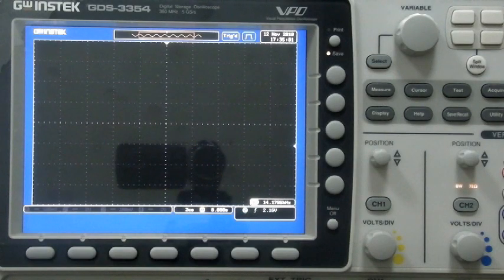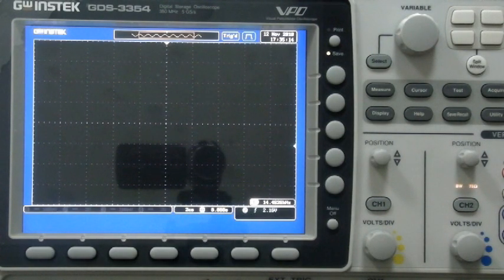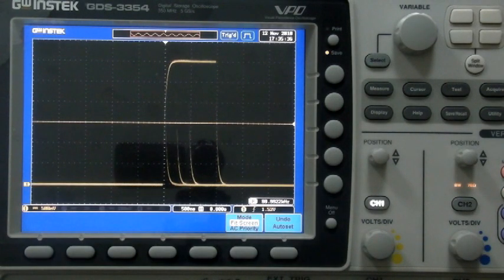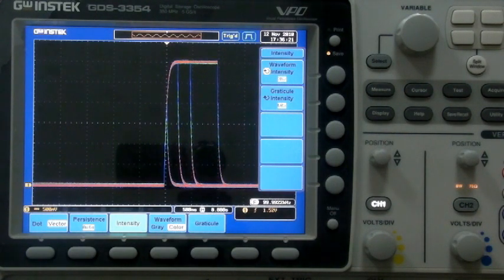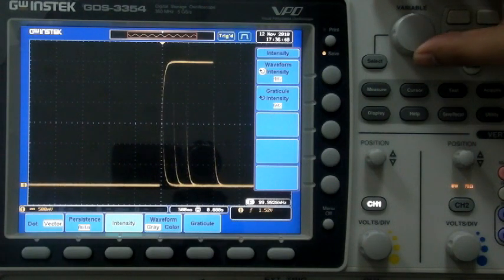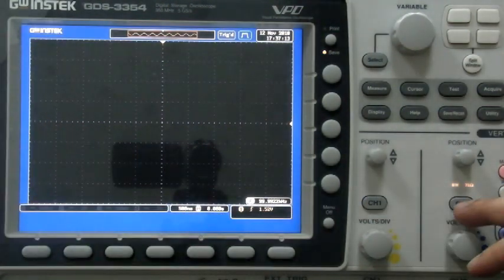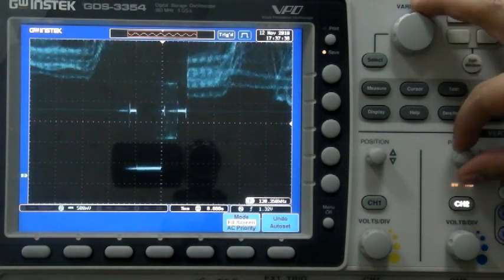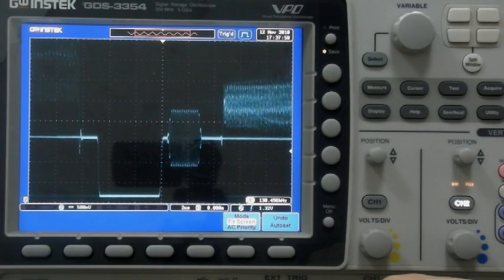GW Instek GDS-3000 Oscilloscope VPO Technology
GW Instek GDS-3000 Oscilloscope VPO Technology Introduction